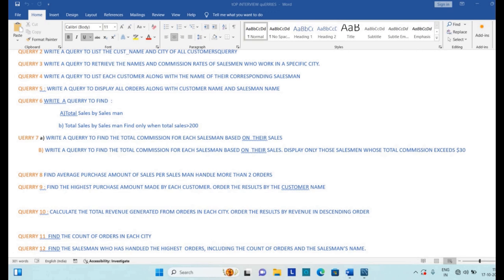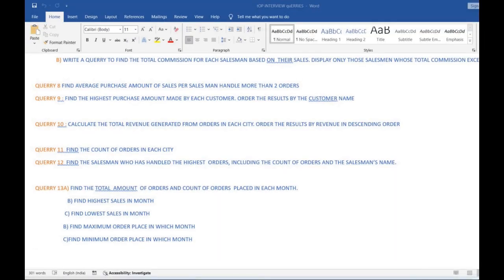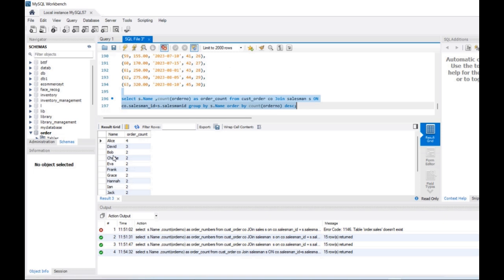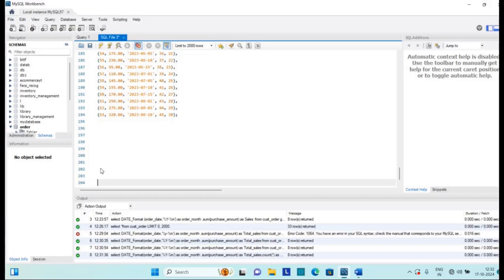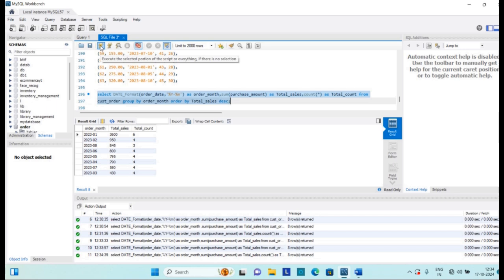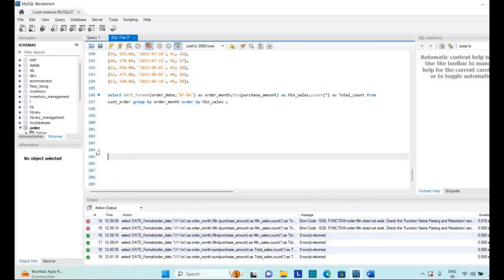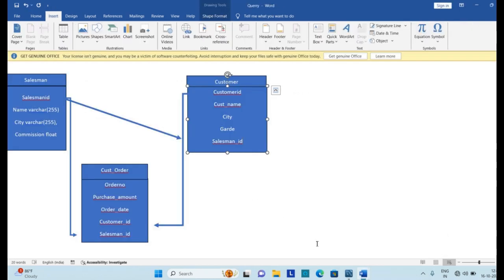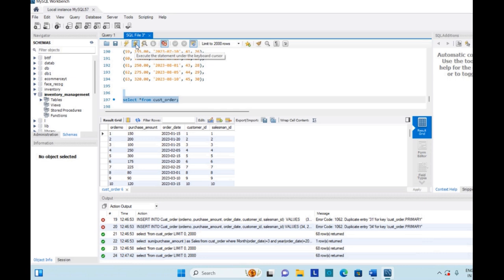TOP 15 SQL Interview Query and anaswer Query no 11 to 15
This video discusses (querno 11 to 15 ) of  the top 15 most asked SQL interview questions and provides answers to each question. The video is a valuable resource for anyone preparing for an SQL interview. The questions cover a wide range of topics, from basic SQL syntax to advanced concepts such as joins and subqueries. The answers are clear and concise, and the explanations are easy to follow. If you are preparing for an SQL interview, I highly recommend watching this video. .

top 15 Mostly asked SQL Interview Questions,
Solved SQL Querries and Answers ,
important Sql Querries